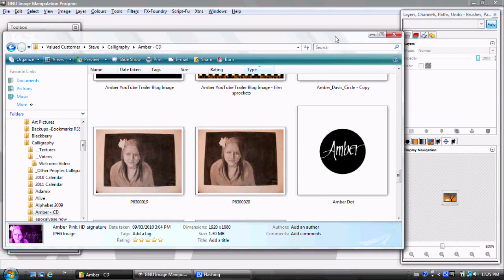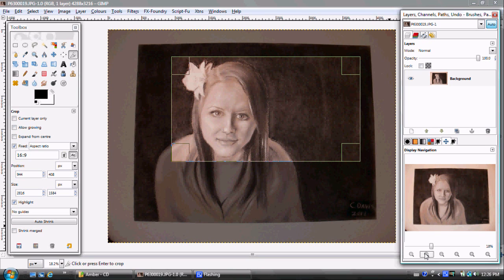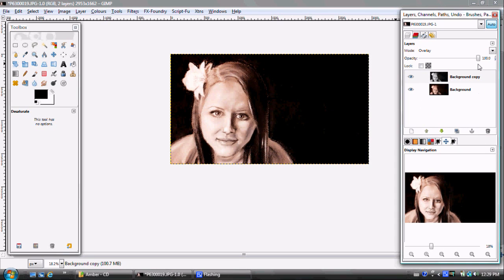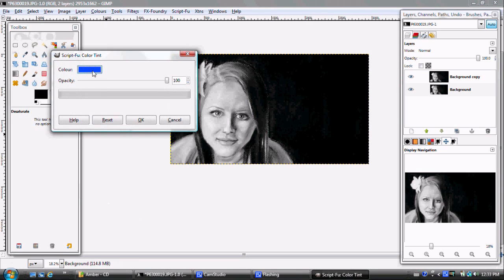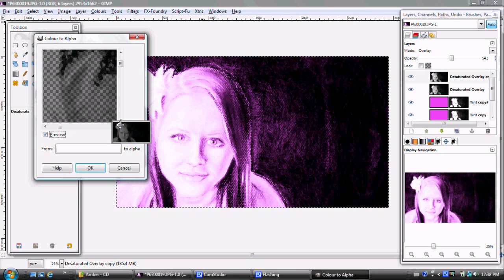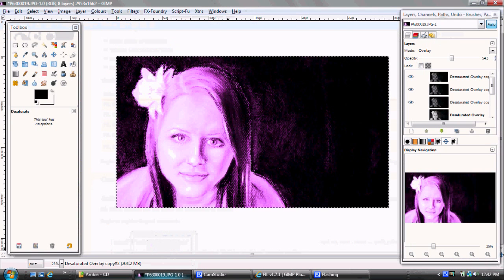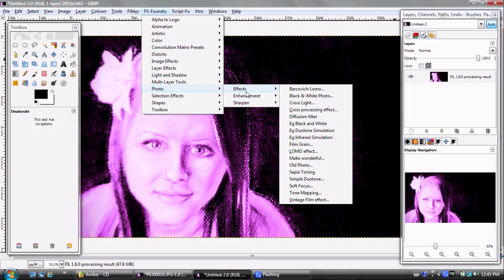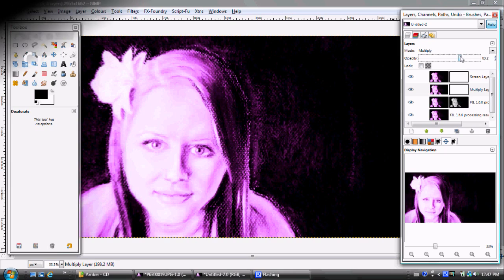The Amber Tutorial -- Part 2 of 4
The entire tutorial (running around 30 min total) is an in-depth look at how this piece was created using digital arts software (both GIMP and Inkscape combined).  Software that is free (open source) and available to everyone.

In part one I talk a bit about how these works originated, and my thoughts on the project.  Part two focuses on the digital effects performed on the base image layer including: cropping, levels, curves tool, black and white colour transformation, colour tint, and various other effects (FIL, Gothic Glow, Render Plasma, lomo, etc).  Part three shows you how I integrate hand done calligraphy into the composition using digital effects from Inkscape.  And Part 4 looks at the overall composition.
I will be posting all four parts, so check back soon for the remaining parts.

Enjoy, Steve